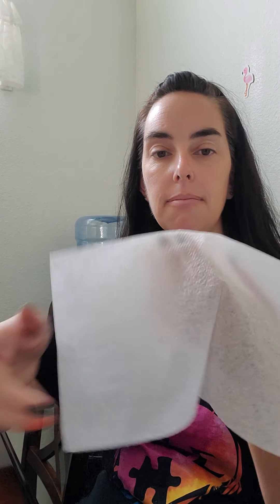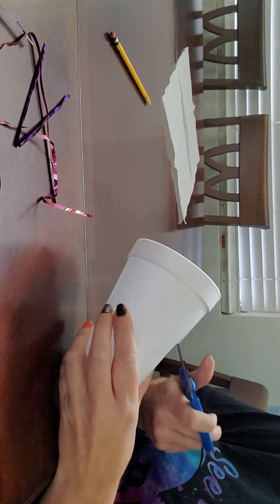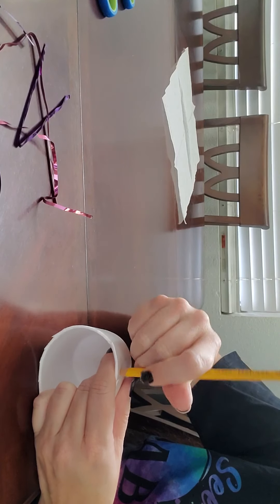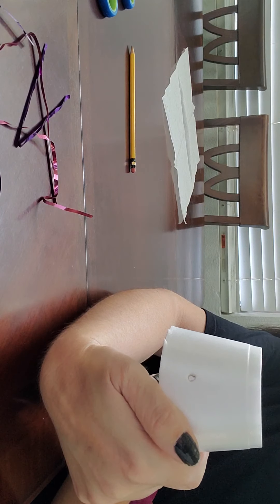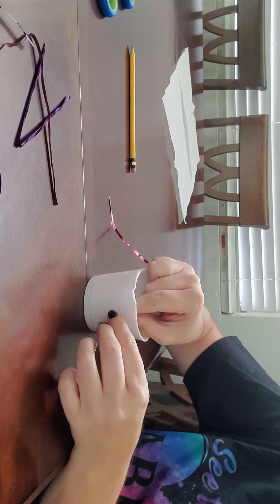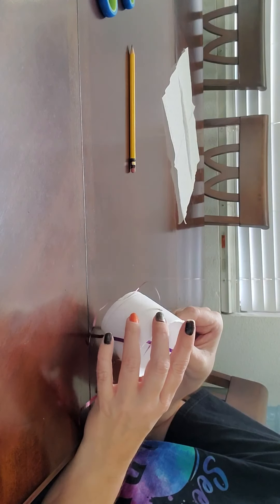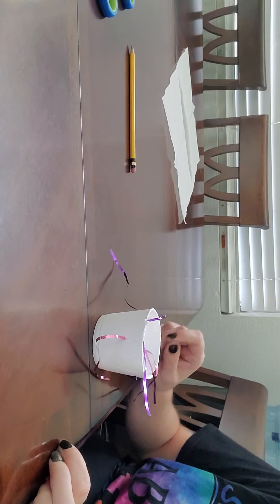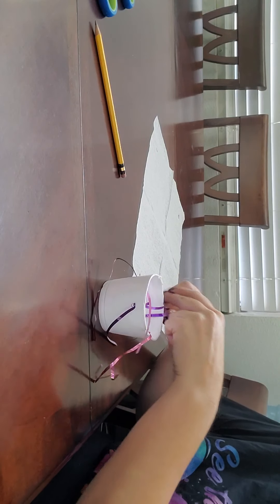November 5, 2020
science- parachute